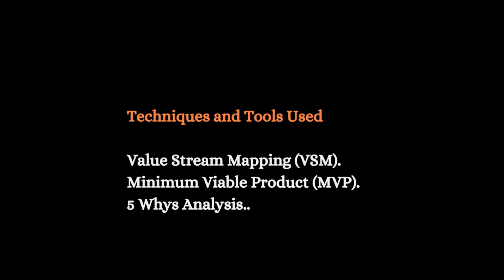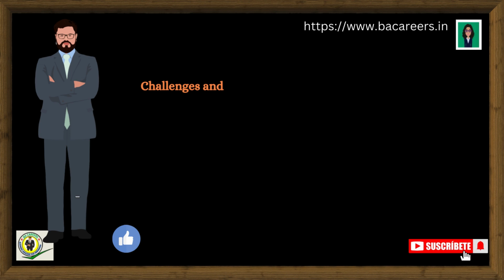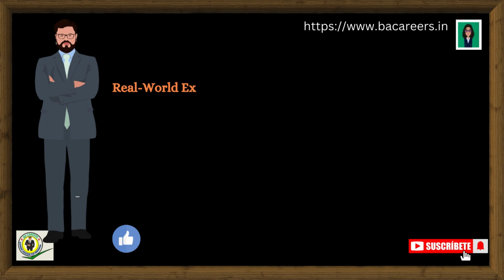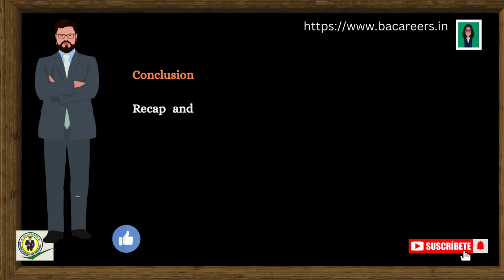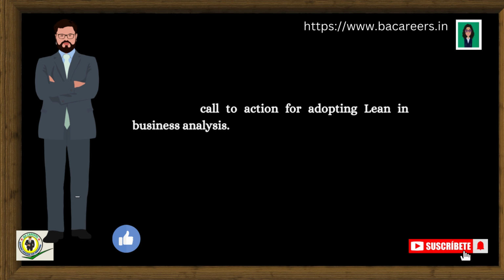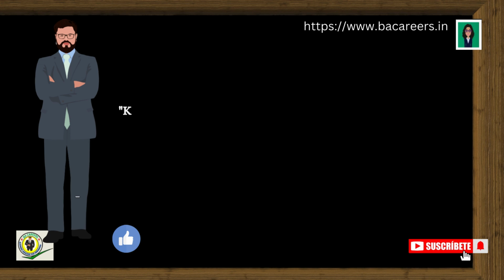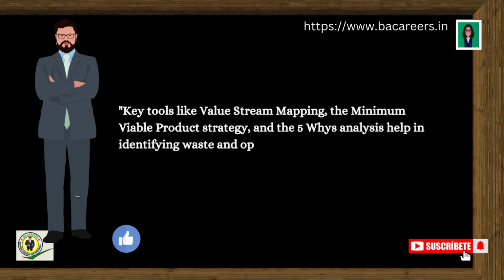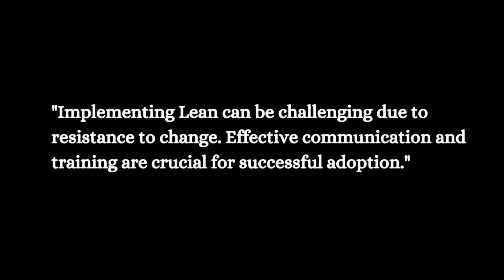Lean Business Analysis: A Guide to Streamlined Efficiency | ba careers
Lean Business Analysis: A Guide to Streamlined Efficiency